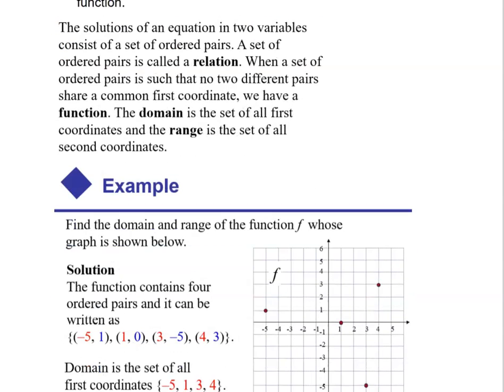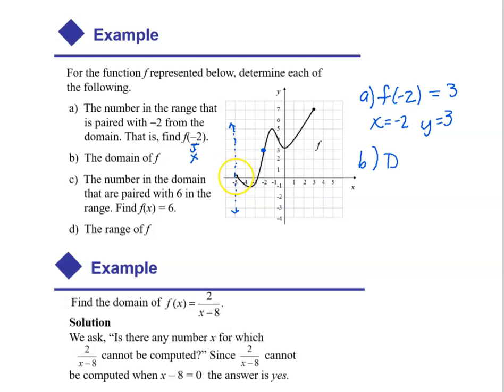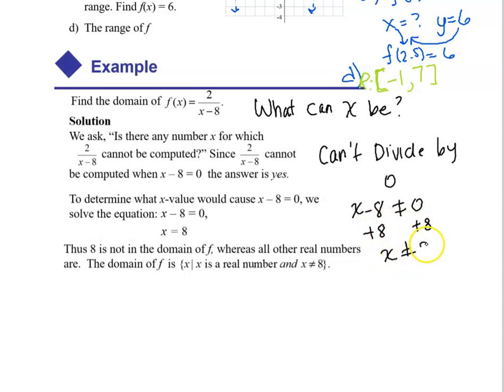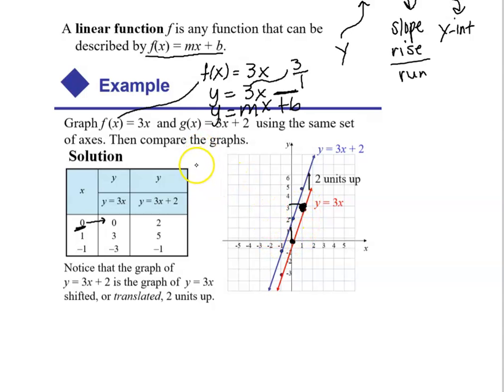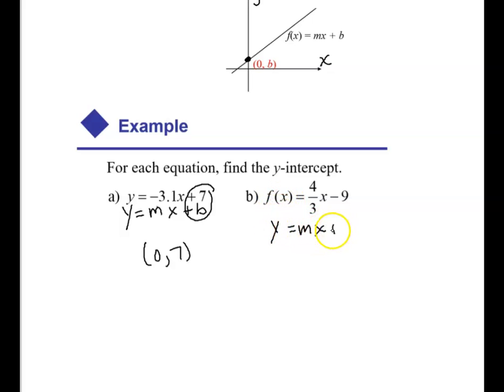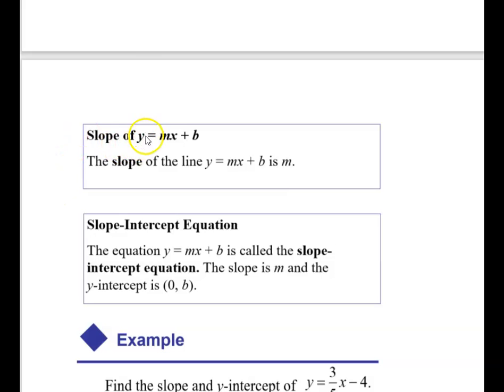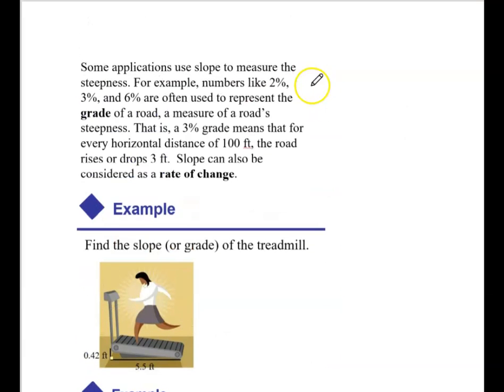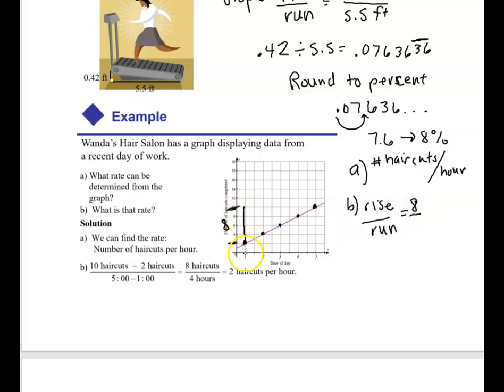Transitional Algebra Chapter 2 Sections 3,5